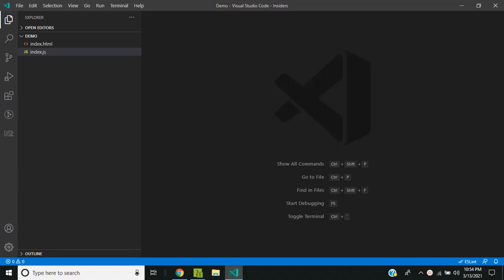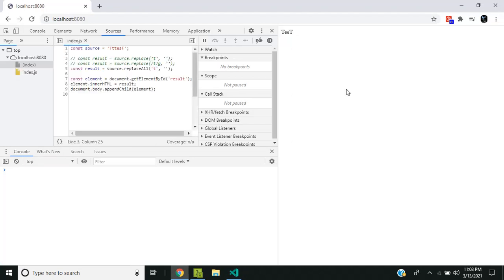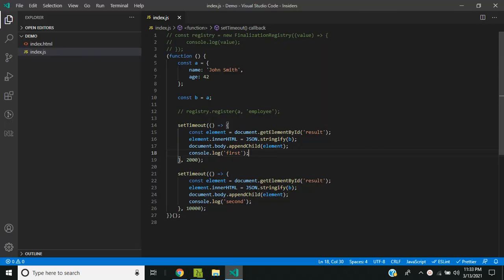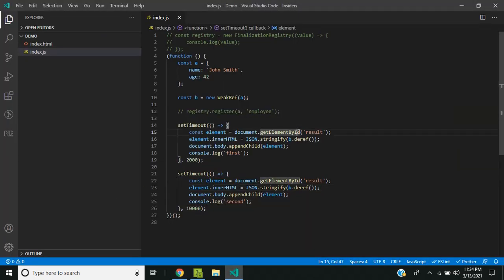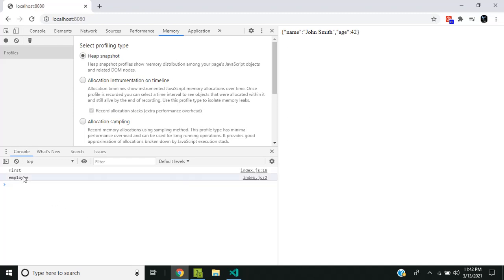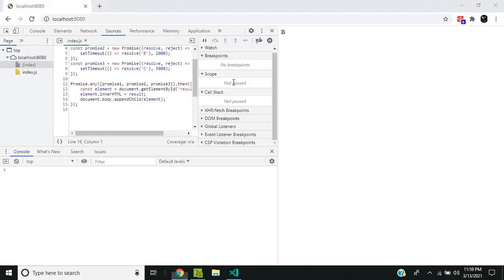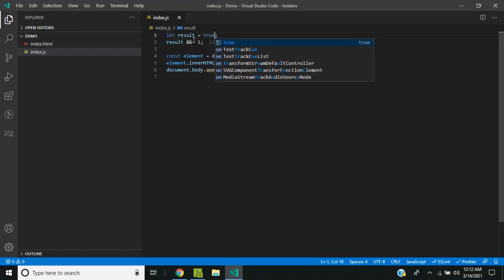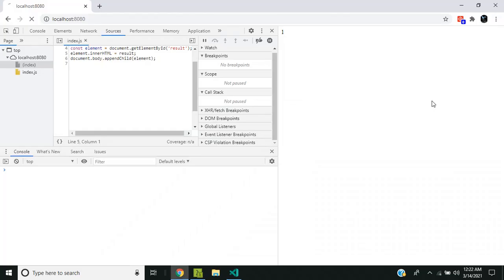New features in ES2021 Javascript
We take a look at the new features in ES2021 (replaceall, weakref, finalizationregistry, Promise.any, Logical assignment operator, numeric separator) Javascript which is coming out soon. We try out each of the new ES2021 features with simple examples to get a better understanding.

0:00 - Introduction
0:40 - replaceAll
1:38 - Private class fields
3:35 - WeakRef
5:14 - FinalizationRegistry
6:39 - Promise.any
8:50 - Logical assignment operator
10:46 - Numeric separator